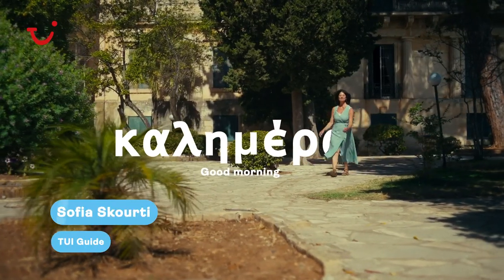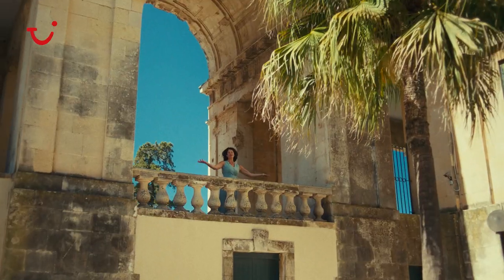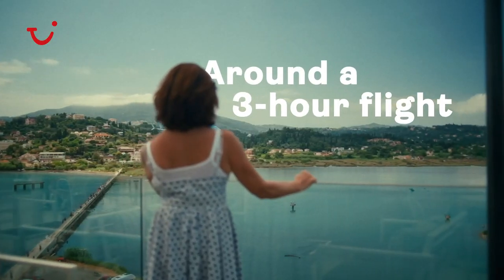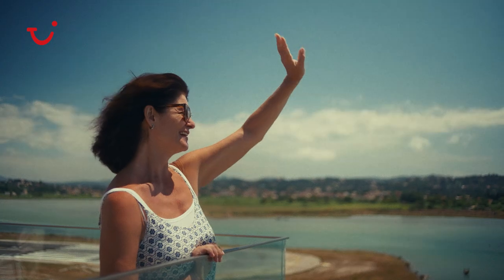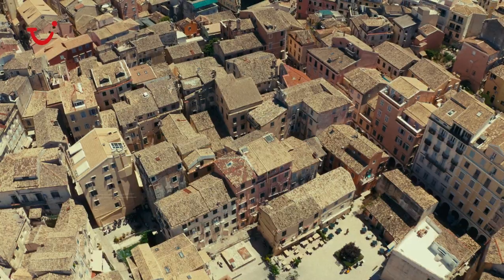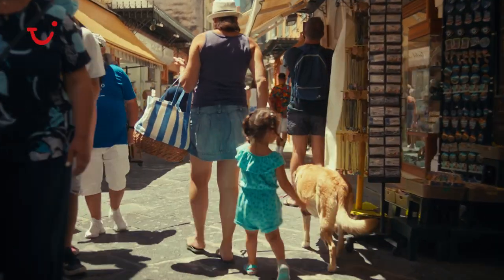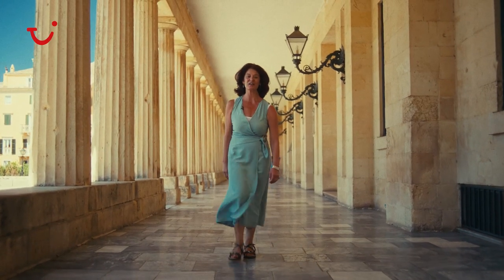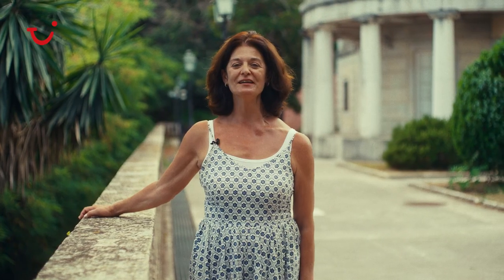Travel Guide to Corfu, Greece | TUI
Set off across the island of Corfu with Sofia, an experienced TUI Guide.

Greece’s Corfu is the second-largest Ionian island and boasts a pick ‘n’ mix of resorts ranging from lively spots to low-key towns. Find out everything you need to know before your trip, from the best time to visit to what to do while you’re there. Plus, discover beautiful sandy stretches like Agios Spiridon Beach and historical sites such as the Old Fortress of Corfu. Each point of the compass is covered – from the traditional towns in the south to the mountains in the north.

All information is correct at the time of filming.

00:00 Welcome
00:25 Flight time
00:36 Traditional food
00:43 Currency
00:54 Weather
00:58 Best time to visit
01:10 Things to see in Corfu
01:32 TUI experiences
01:43 The Old Fortress of Corfu
01:57 Holy Monastery of Vlachernae
02:05 The Old Town
02:12 Palace of St Michael & St George
02:27 The Mon Repos estate
02:36 The Achilleion Palace
02:44 Sunset catamaran cruise